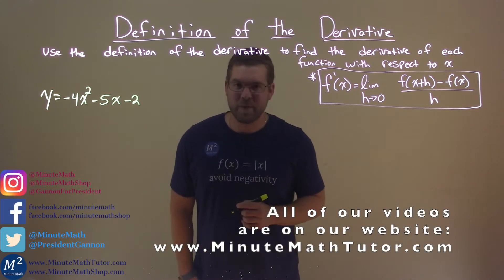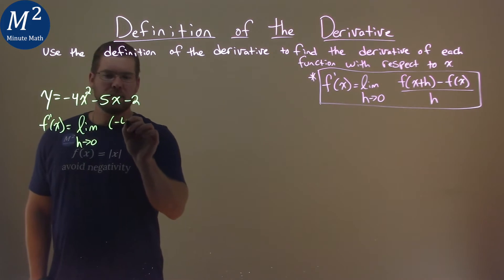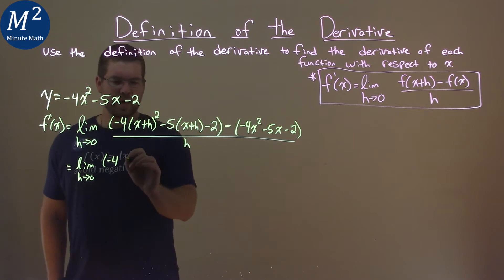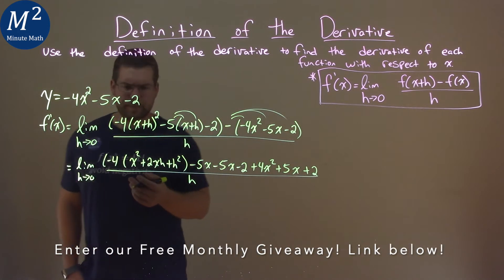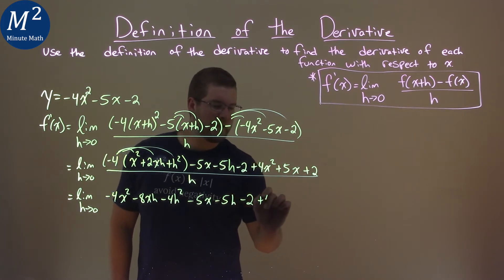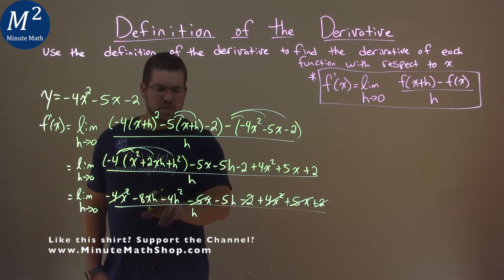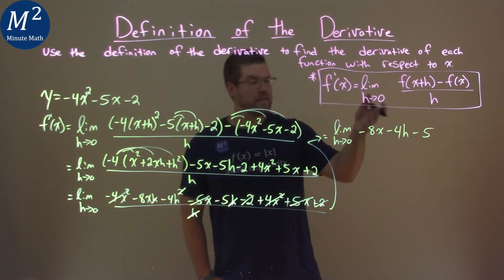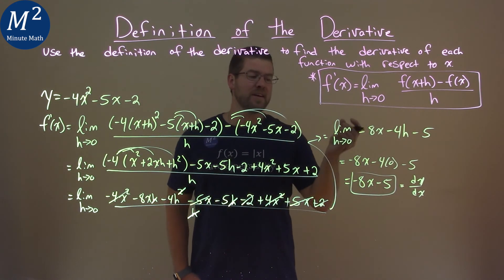Use the definition of the derivative to find the derivative of y=-4x^2-5x-2 with respect to x.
How do you use the definition of the derivative? Use the definition of the derivative to find the derivative of y=-4x^2-5x-2 with respect to x. What is the derivative of y=-4x^2-5x-2? We learn how to find the derivative of y=-4x^2-5x-2 using the definition of the derivative. We will use limits to find the derivative of a function with respect to x with the definition of the derivative. This is a great introduction into derivatives. This is under the topic of Differentiation with this free online math video lesson.